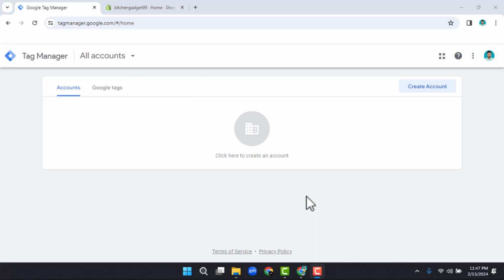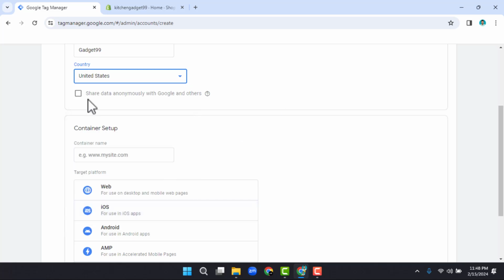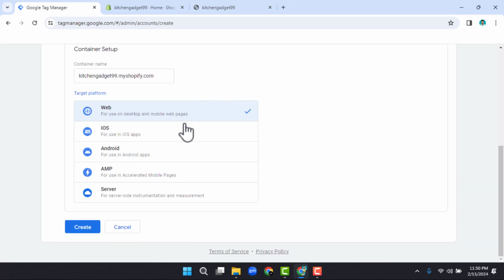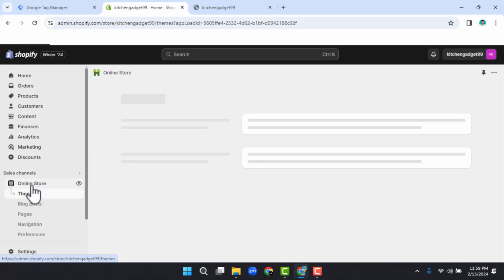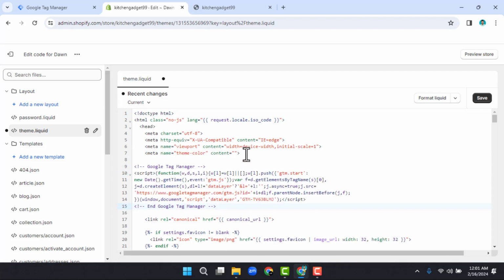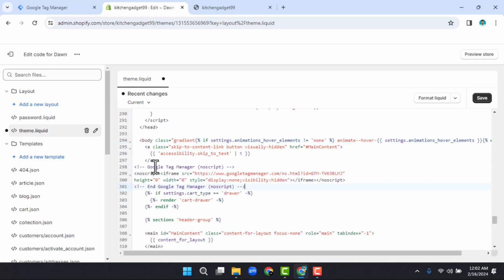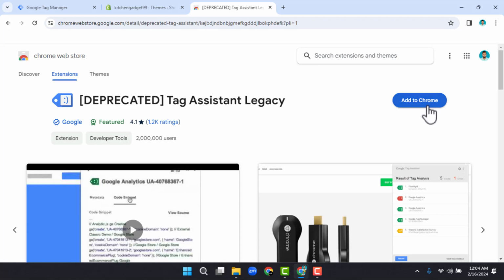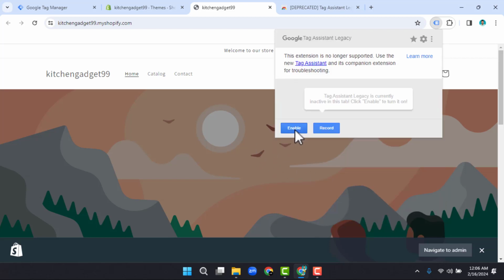How to install Google Tag Manager on Shopify 2024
In this tutorial, we cover everything you need to know, How to install Google Tag Manager on Shopify Step-by-Step Guide Tutorial For Beginners.

Install Google Tag Manager on Shopify, you can manage all your website tags and tracking codes in one place, without the need for coding knowledge.

Follow along as we guide you step-by-step through the process of creating a Google Tag Manager account, setting up the container for your Shopify store, and verifying the installation. Increase the efficiency of your website tracking and gain valuable insights into your customers' behavior.

You'll learn: To install Google Tag Manager on your Shopify website, you will need to create a Google Tag Manager account and generate a container code. Once you have the container code, you can follow this tutorial